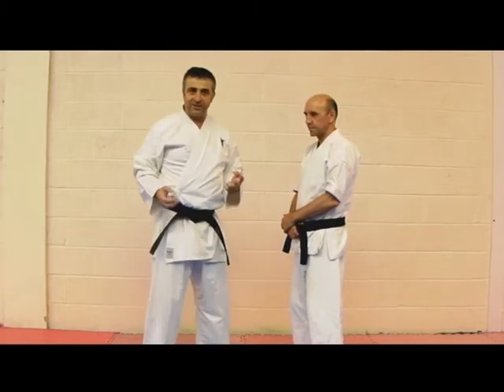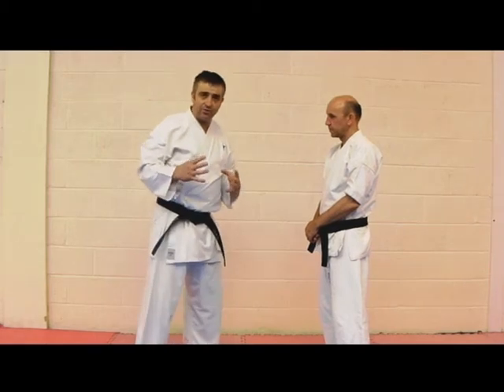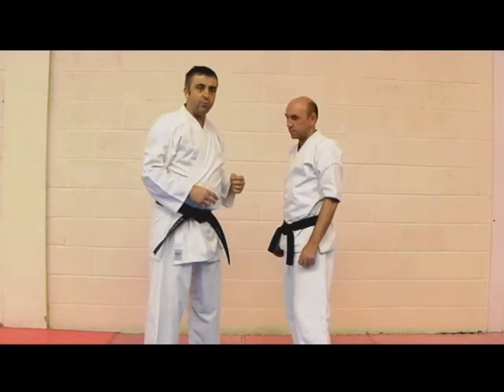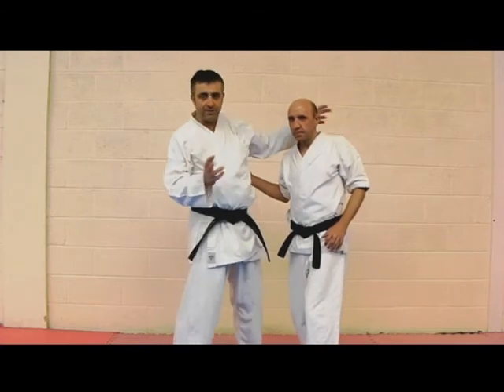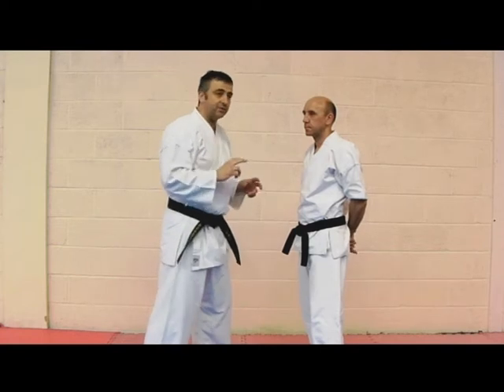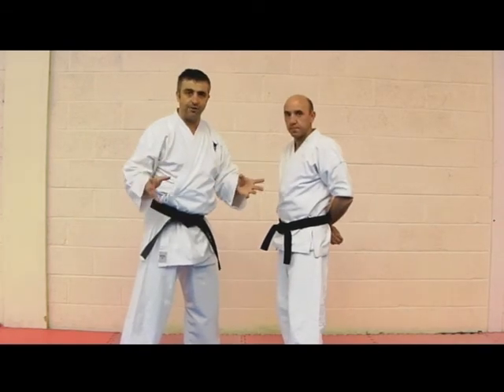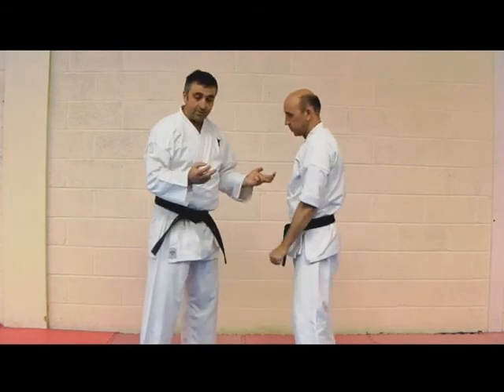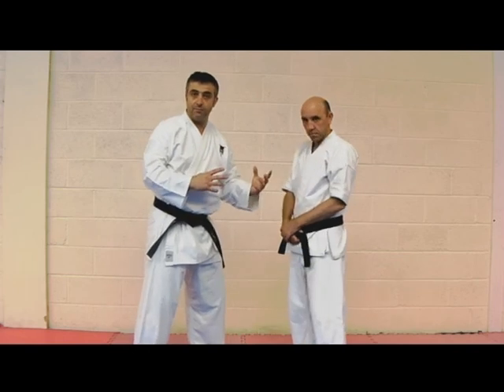Bunkai Strategies Newsletter Week 6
When some moves of kata are explained the results can be great for demonstration.  For those of us who require it to be useful for self protection we need practical reasons for the moves.  John Burke sensei demonstrates the move from Chinte which causes so much concern.